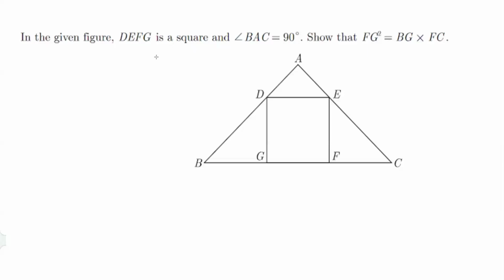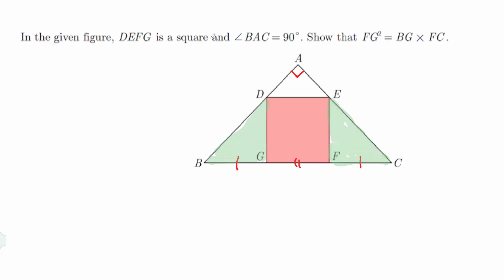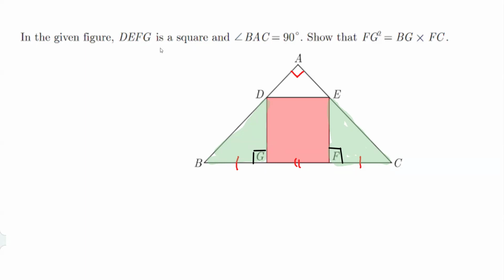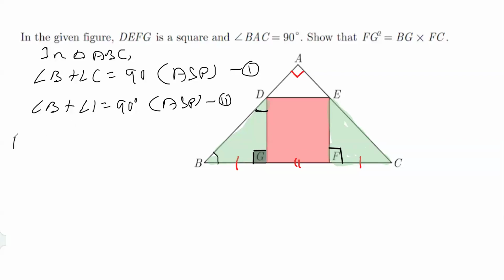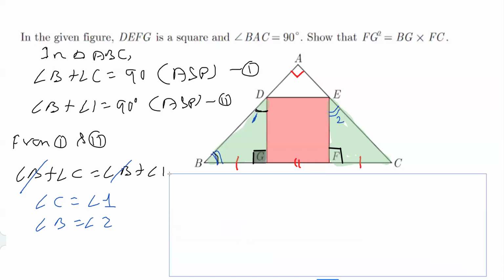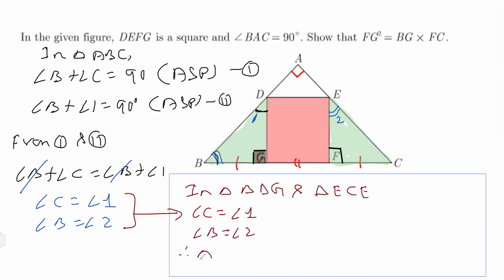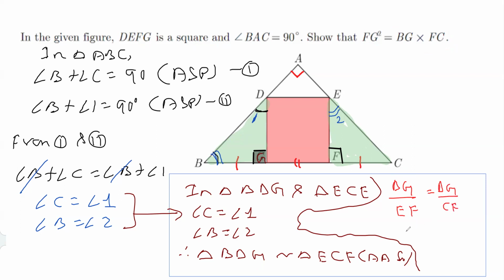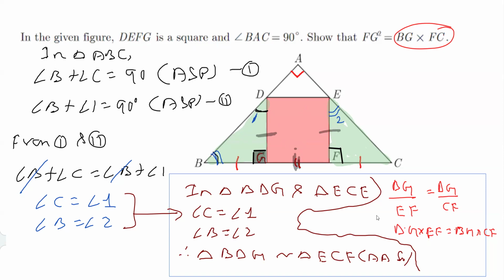SIMILAR TRIANGLES CHAPTER 6 CLASS 10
SIMILAR TRIANGLES
geometry SIMILAR TRIANGLES CHAPTER 6 CLASS 10

In the given figure, DEFG is a square and ∠BAC = 90°. Show that FG² = BG x FC